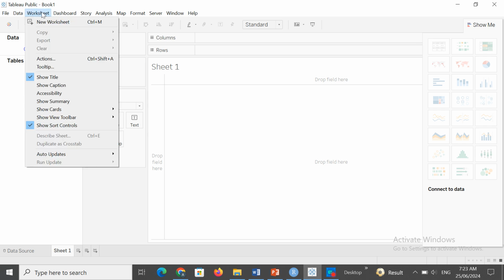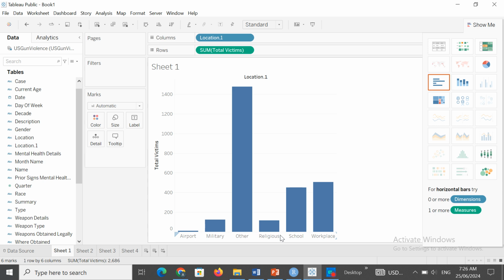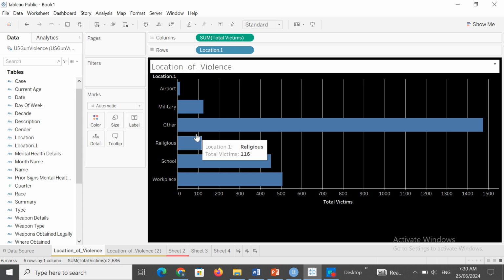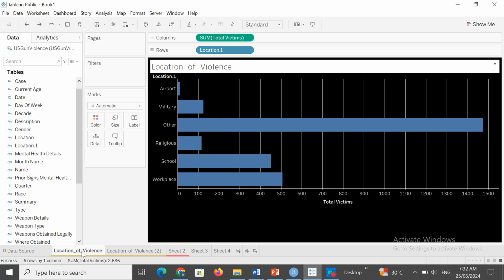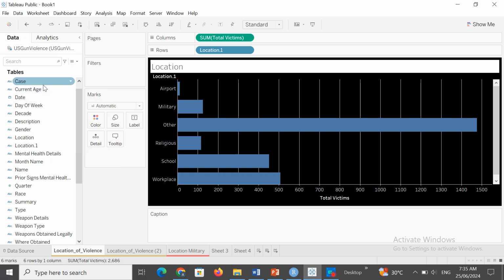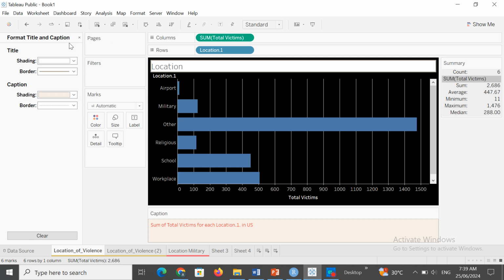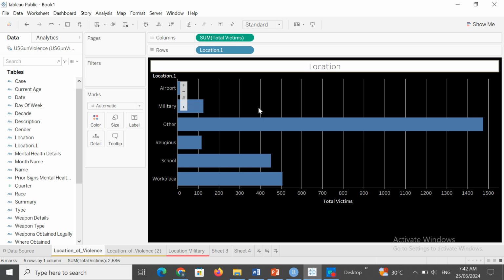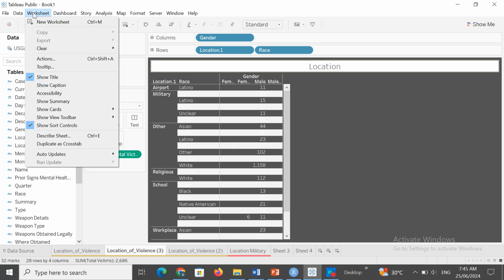Tableau Work Sheet Option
This video shows how to use the various worksheet options available in tableau and how to use each in creating a compelling visualization.